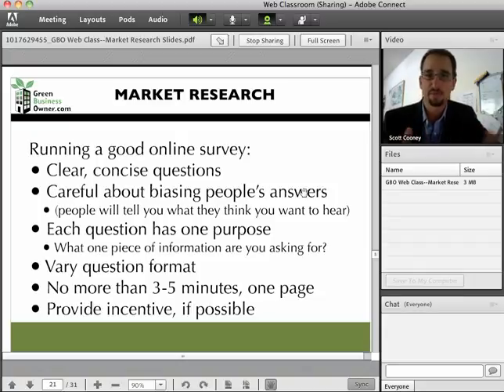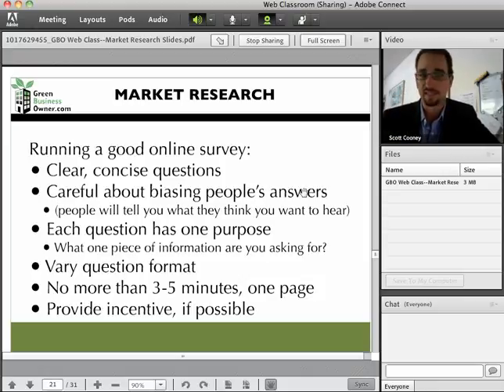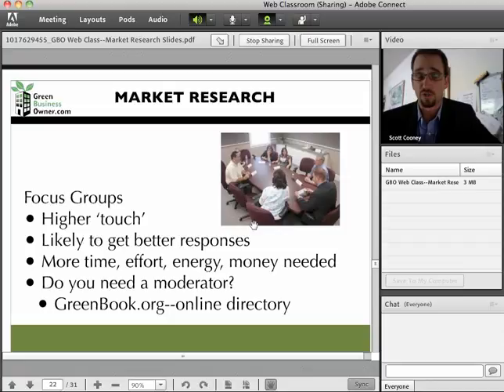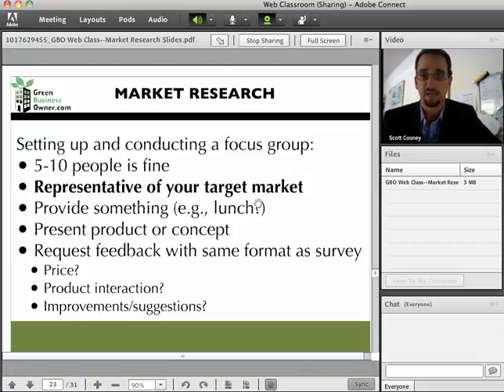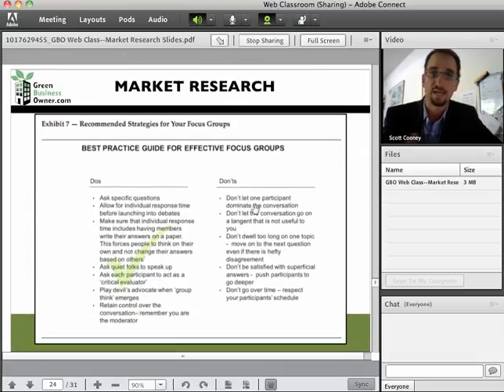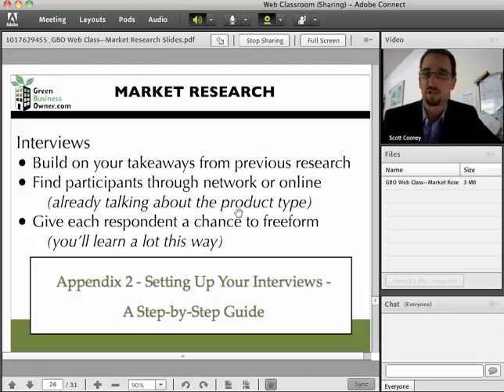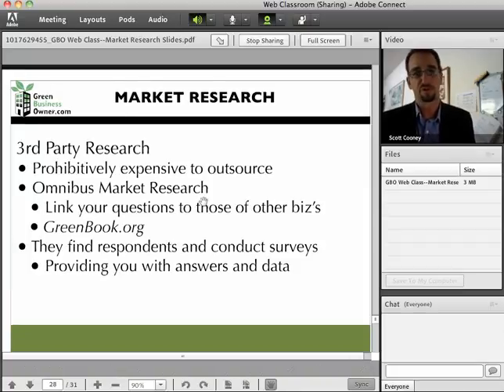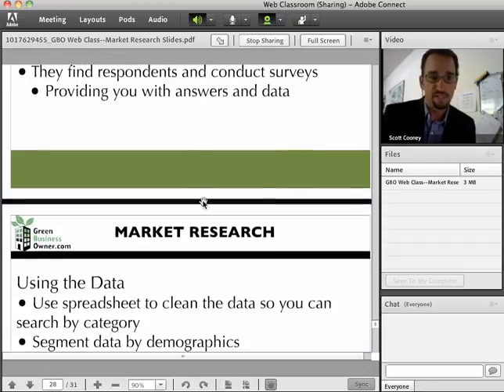HIGreenie MR Class Part 3.mp4